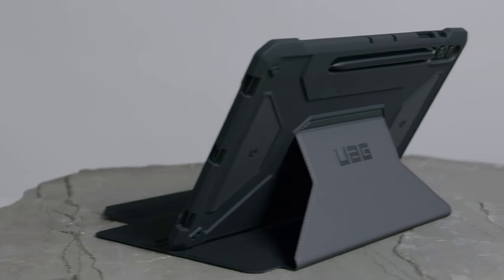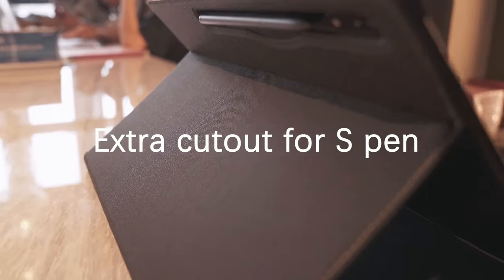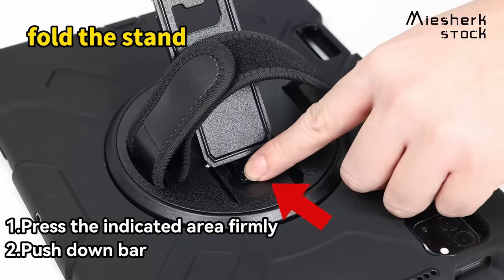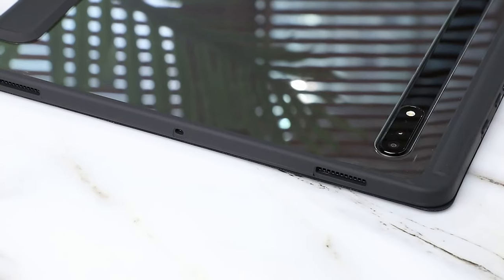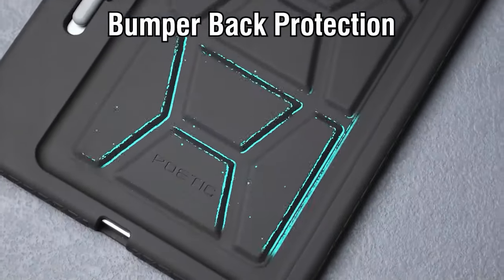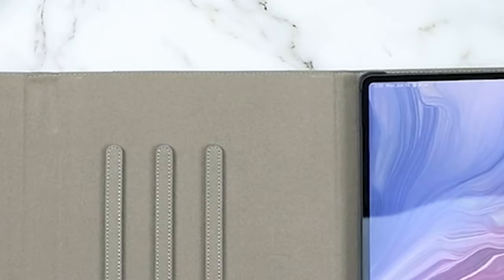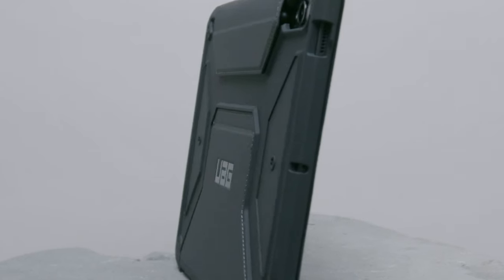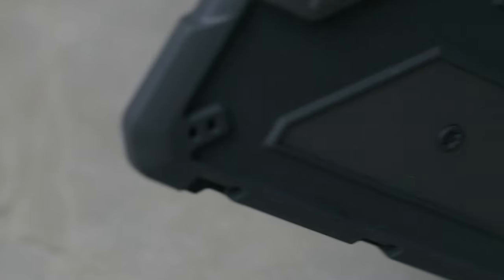Top 6 Best Galaxy Tab S10 Ultra Cases [2025] S Pen / Drop Protection 🔥🔥🔥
Let's talk about the Best Galaxy Tab S10 Ultra Cases. I have made a list of Best Galaxy Tab S10 Ultra Cases which will help you decide which one to choose.

Quick Links: ✅✅✅

6: INFILAND 0:30
5: Miesherk STOCK 1:47
4: Fintie Hybrid 3:01
3: Poetic TurtleSkin 4:06
2: Fintie 5:15
1: URBAN ARMOR GEAR UAG 6:25

I have prepared this video guide to Best Galaxy Tab S10 Ultra Cases to give you the ins and outs to help you make the right choice. So let's get started.